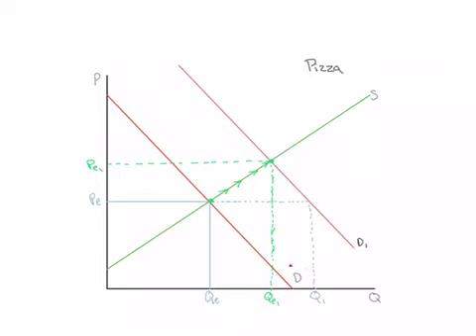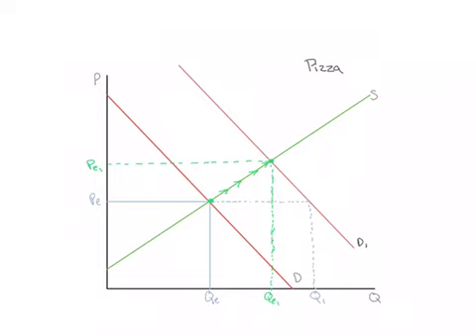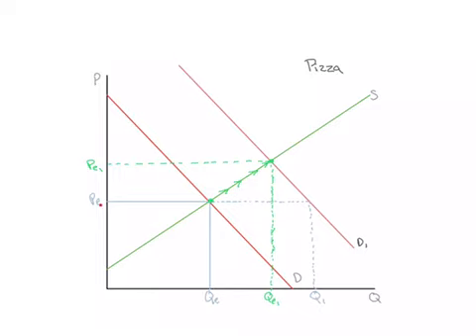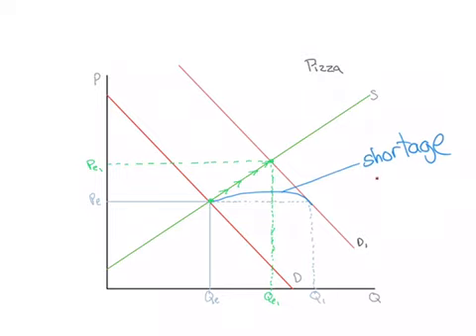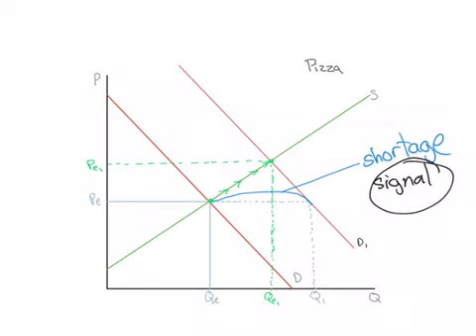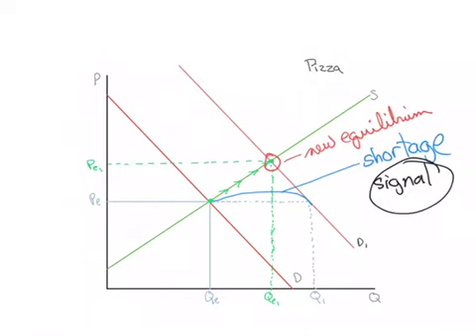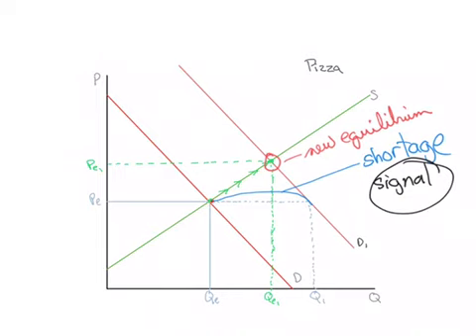Market Equilibrium, Demand Curve Shift Right